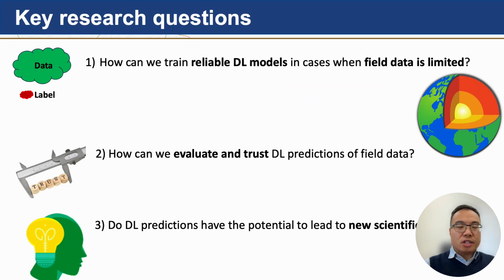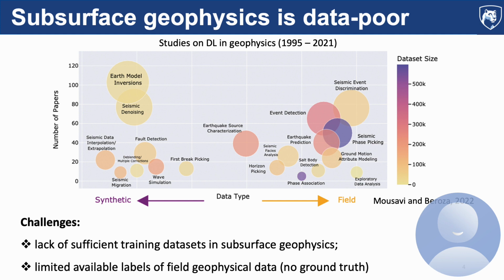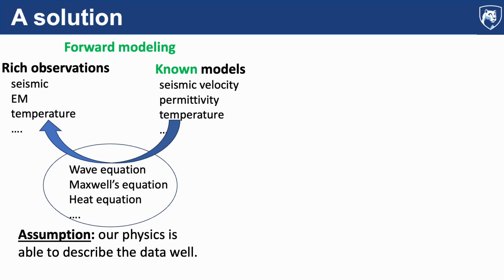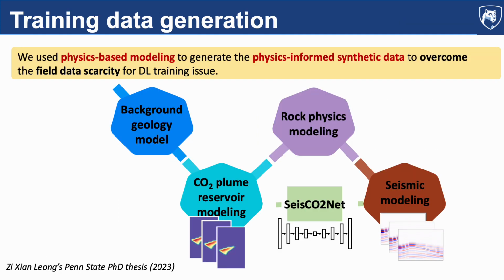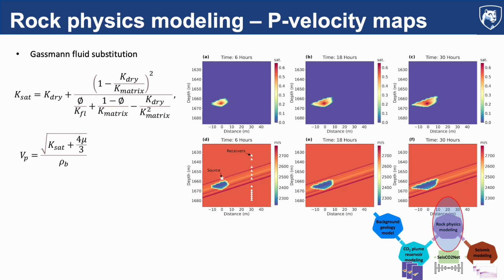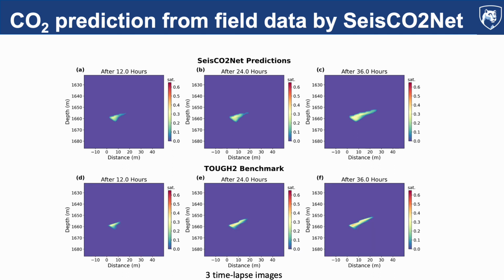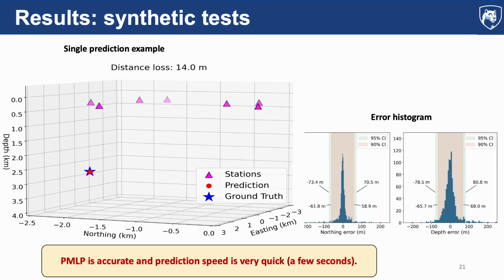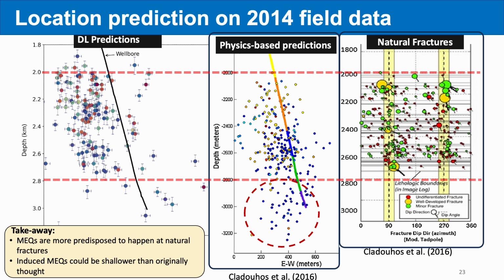Deep Learning of Limited Seismic Data - examples from monitoring CO2 storage and EGS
AGU presentation in Session "Machine Learning Meets Real Geophysical Data" Dec 14, 2023